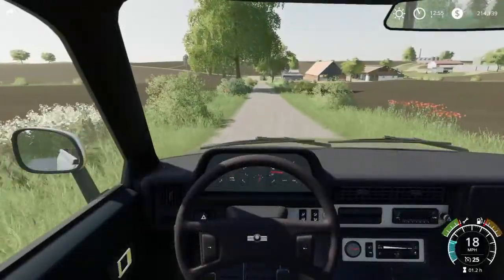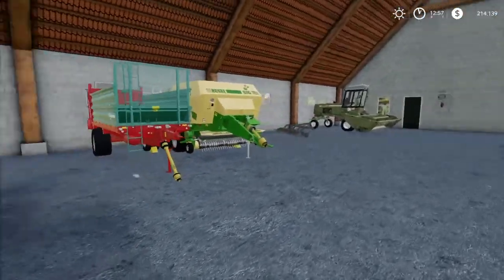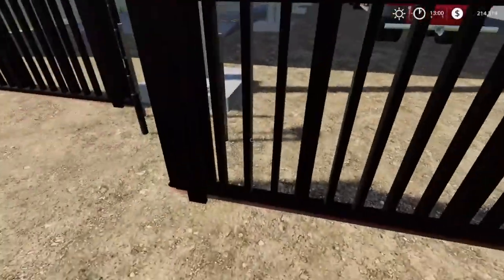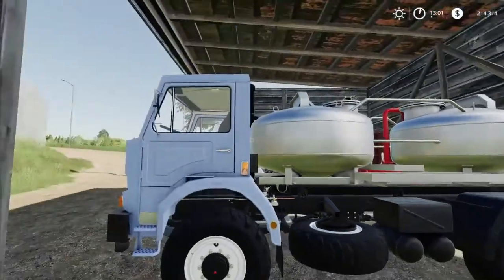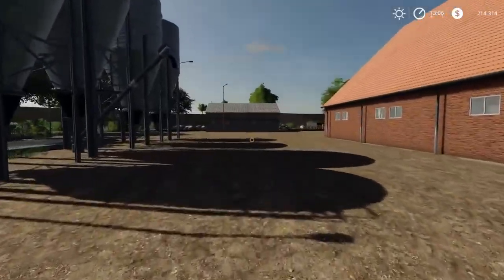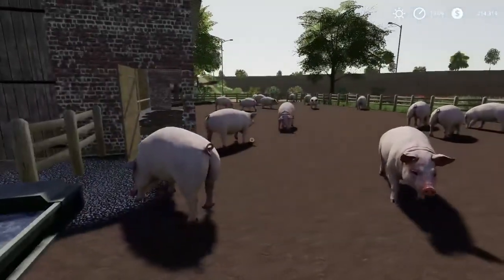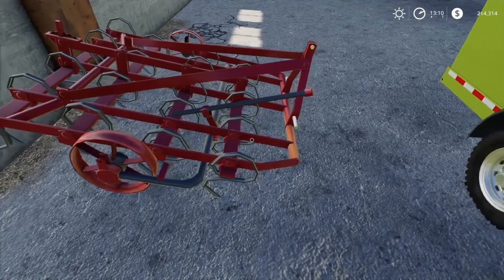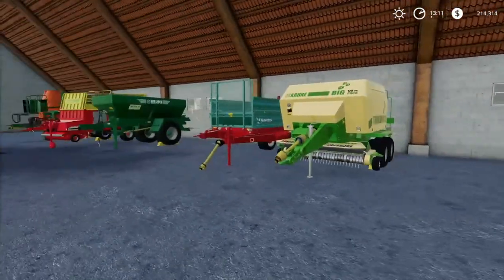RUSTIC ROOT FARMS, FS19, PS4, Realistic roleplay series, #35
Welcome back to Rustic Root Farms. You join me in this realistic roleplaying series as i do vlog style episodes and work day by day.